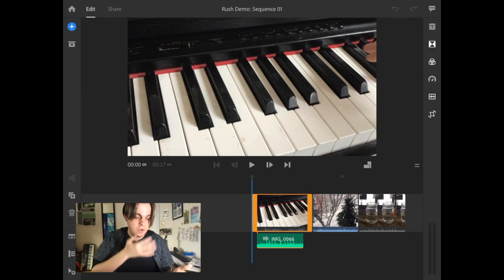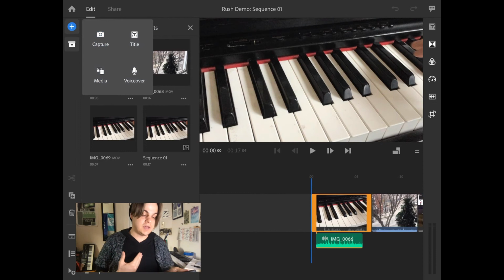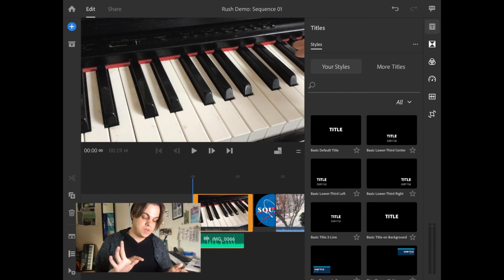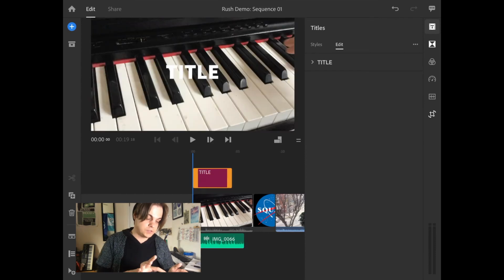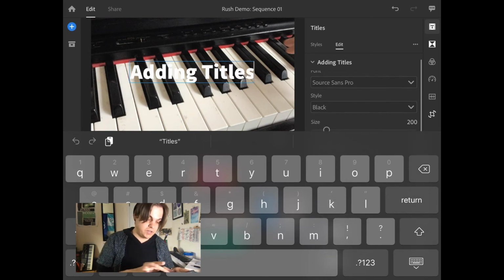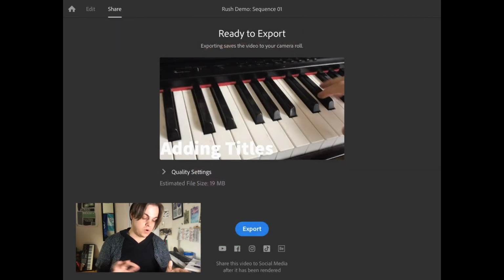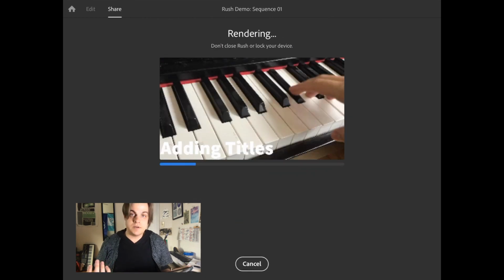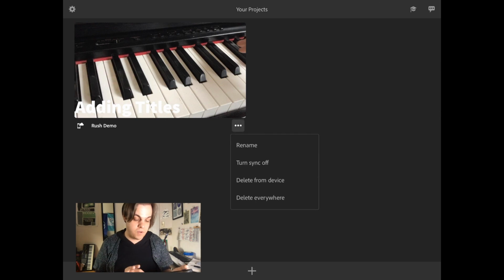Intro to Premiere Rush Pt 2 - Adding Media, Titles, & Exporting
For my Video 1 Students - using Adobe Premiere Rush on the iPad, adding media, adding titles, & exporting.